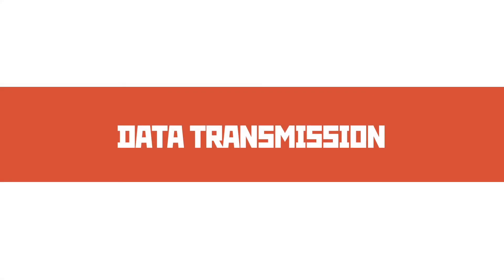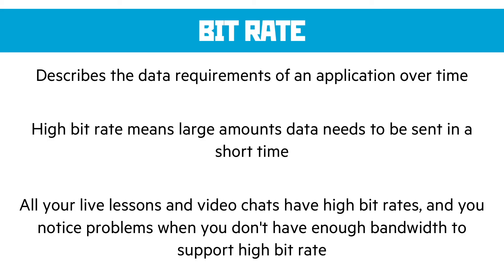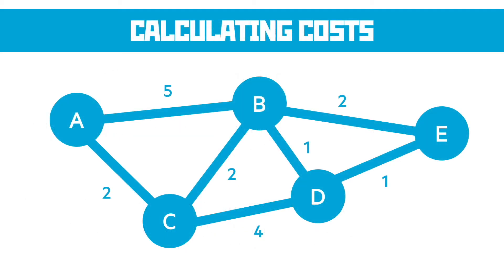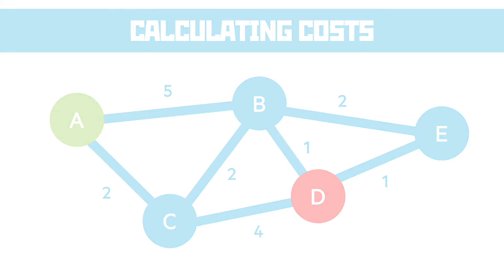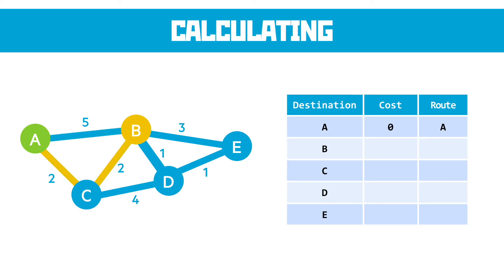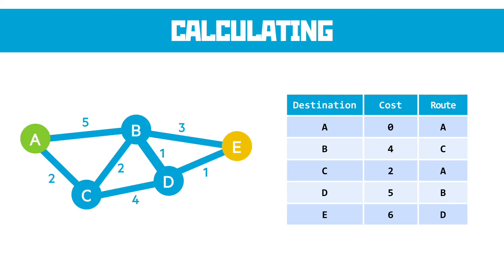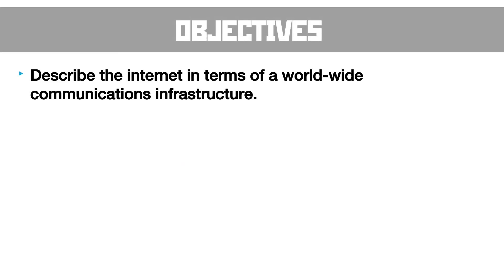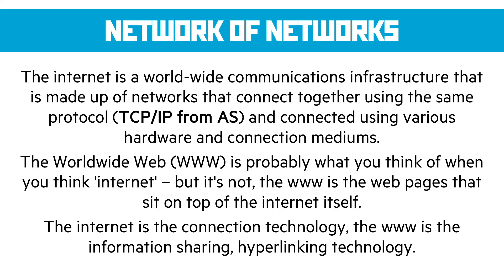4.2 Data Transmission | WJEC Computer Science A Level | A2 | Year 13